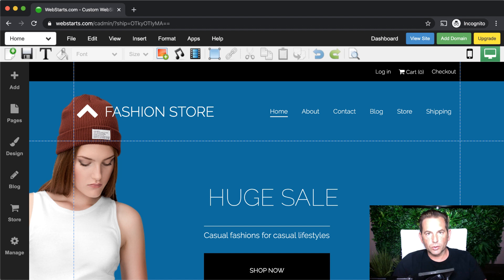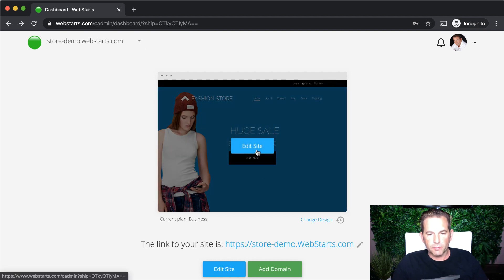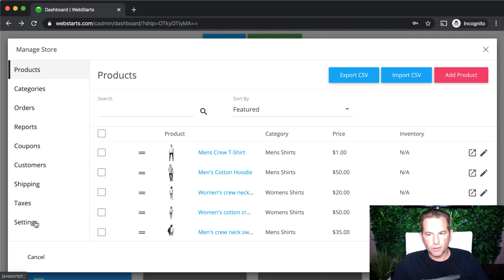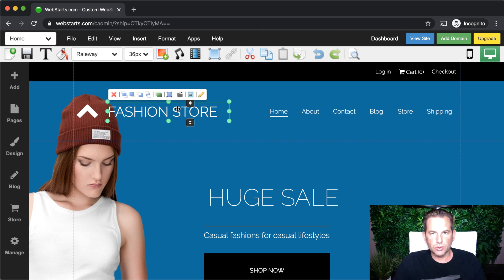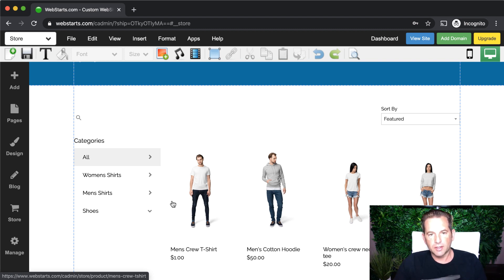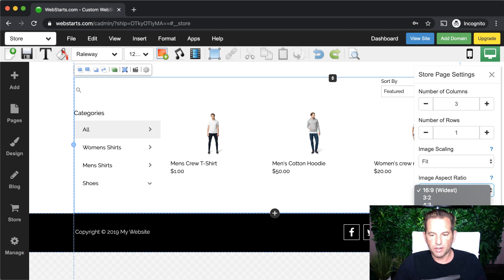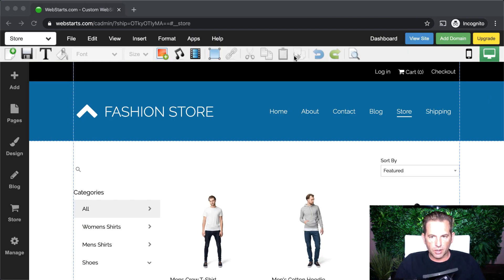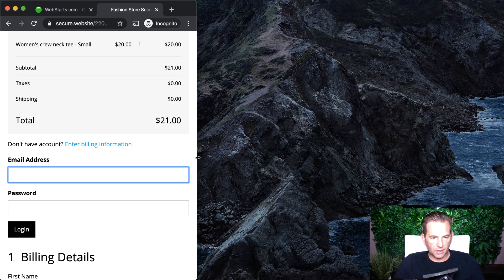How To Create A Mobile Friendly Ecommerce Website